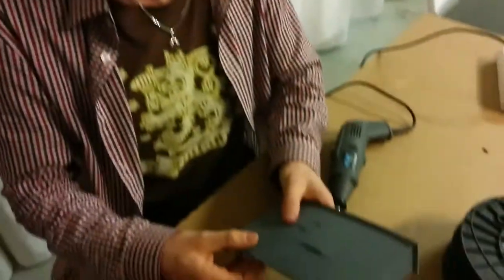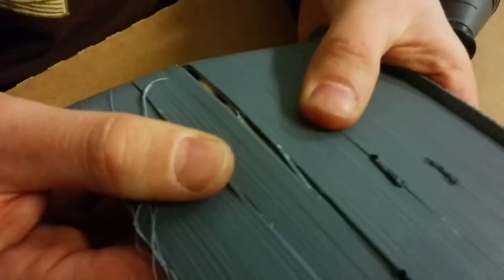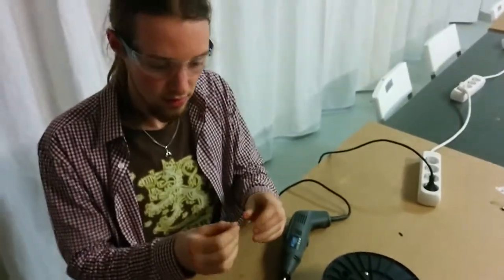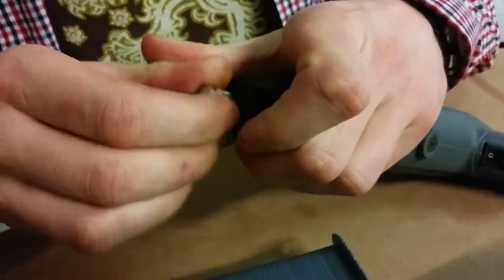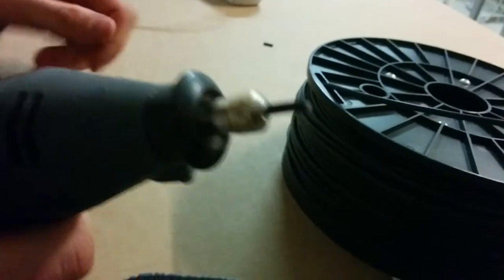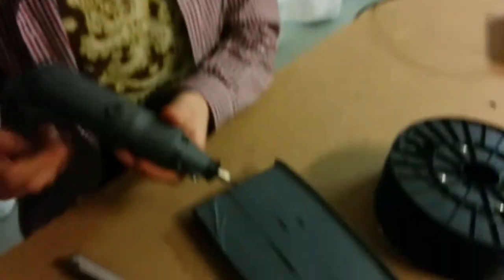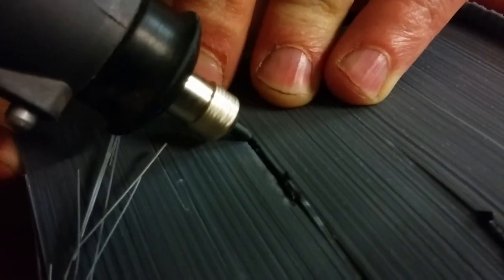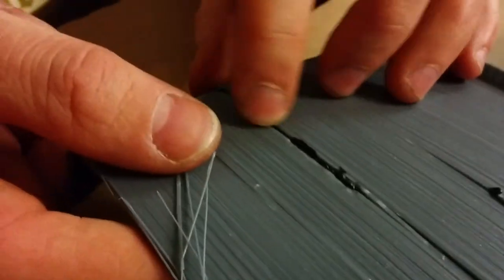Fix 3D print cracks with a dremel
I learned this trick from Make magazine some time ago, but this is the first time I try it. It should work similarly with PLA plastic as well.